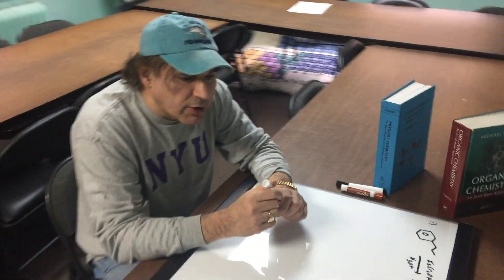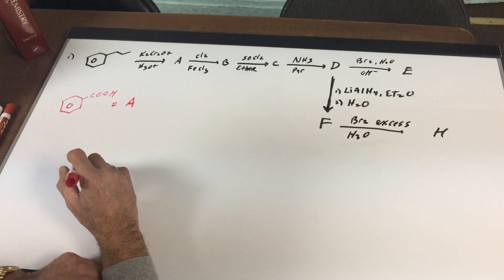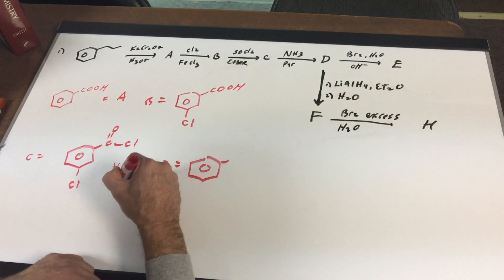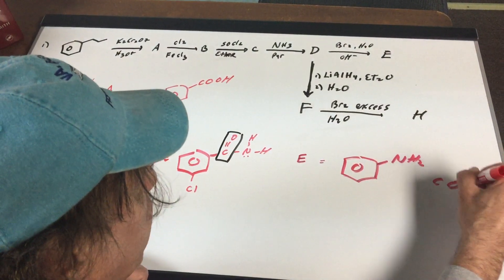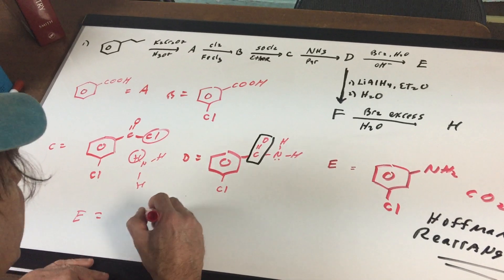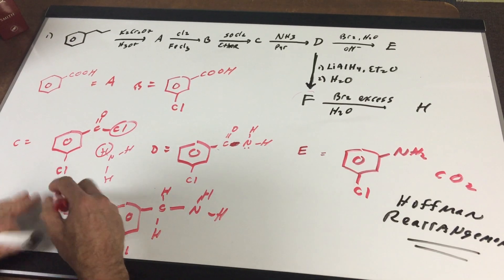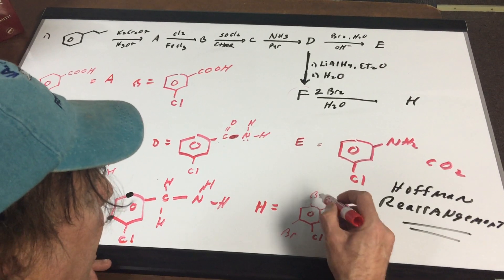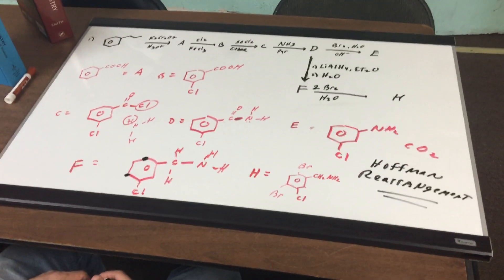Organic Chemistry Reaction Drill - ORGOMAN - DAT Destroyer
Organic Chemistry ReactDAT Destroyer

ion Drill